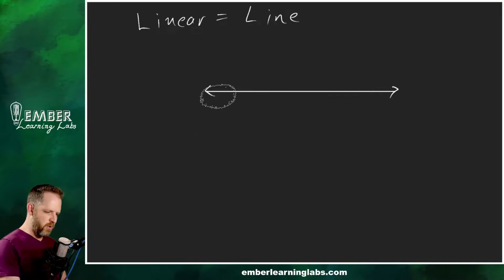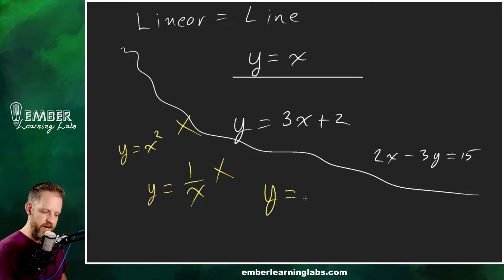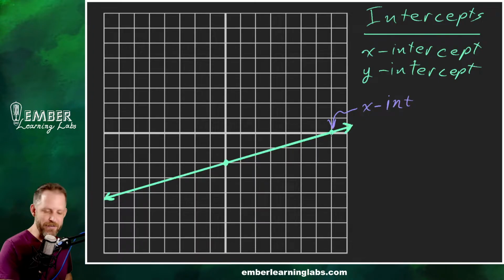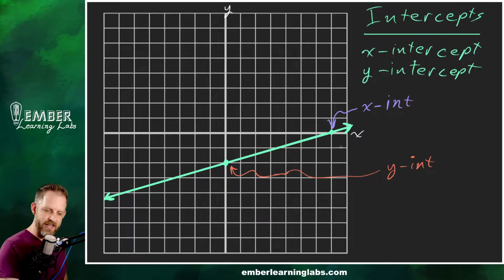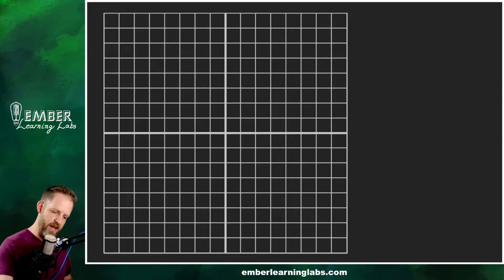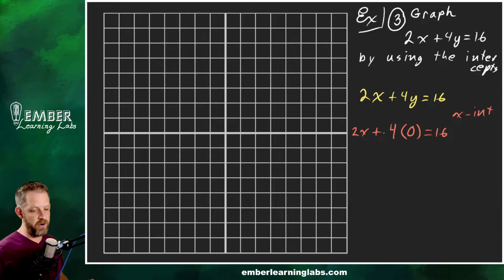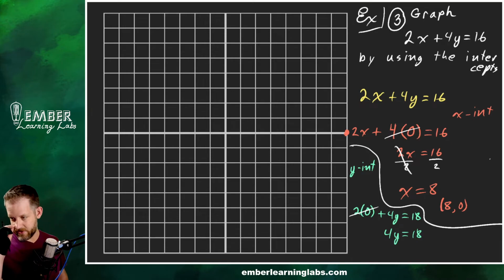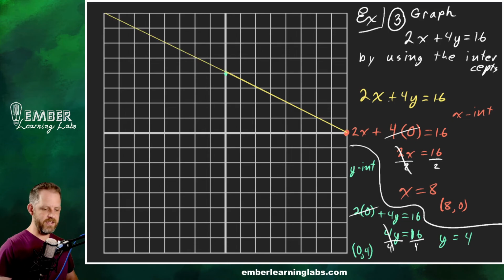3-1 Graphing Linear Equations | Algebra 1 | Ember Learning Labs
In this Algebra 1 video, we will look at the beginnings of graphing linear functions.